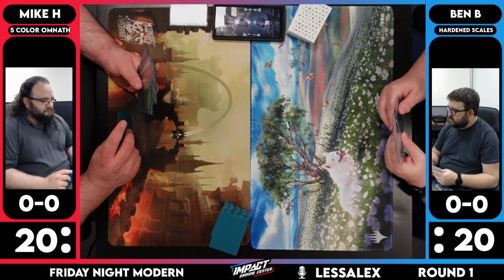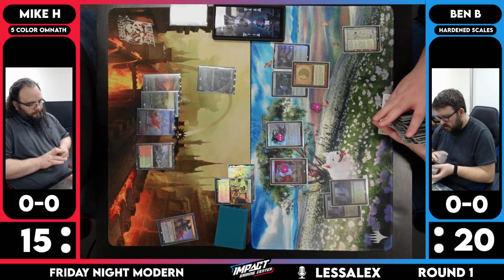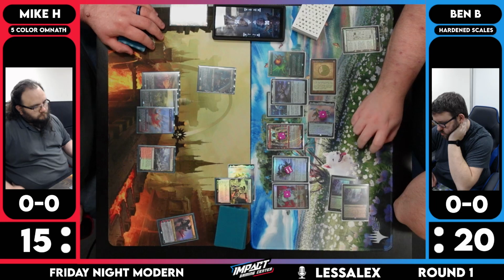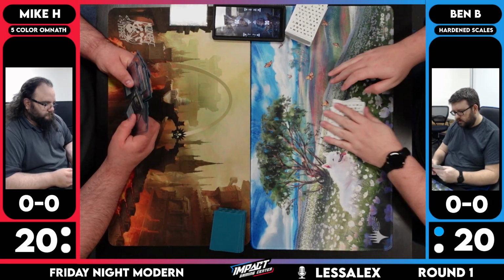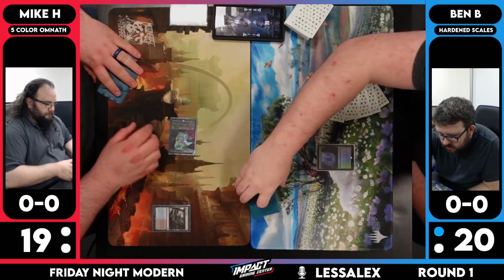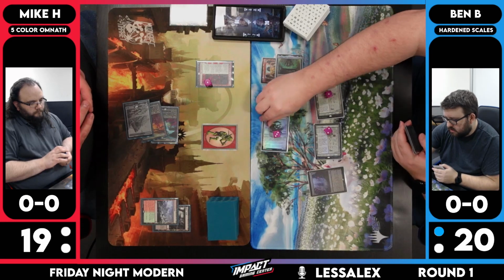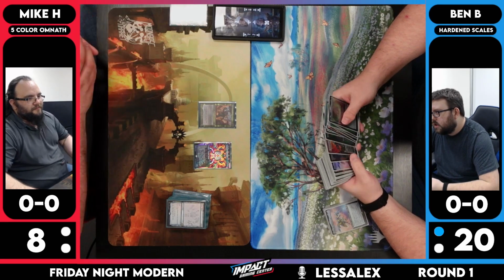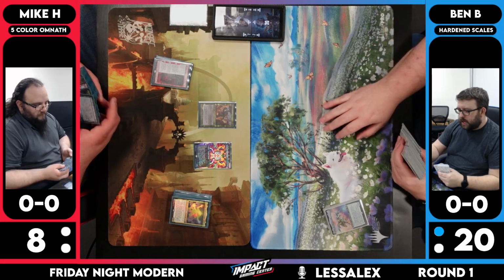[PAPER] Modern 5 Color Omnath (Mike H) VS Hardened Scales (Ben B) 3.8..24 Modern FNM | Magic MTG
This is footage from Impact Gaming Center's LIVE Twitch Stream from FNM on 3.8.24.